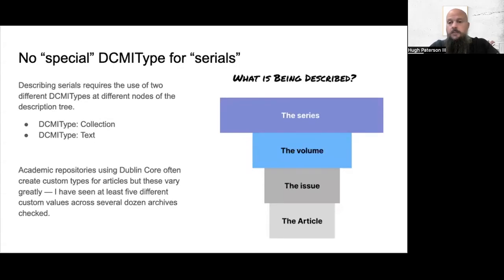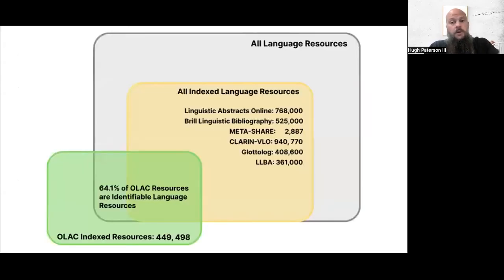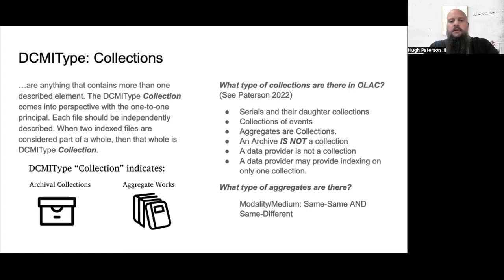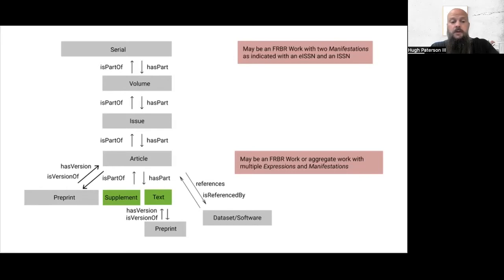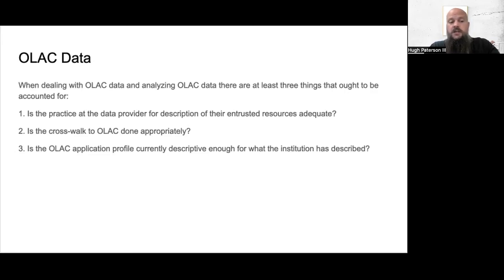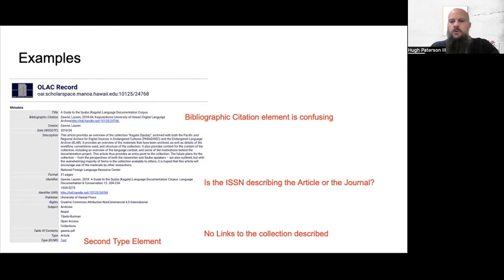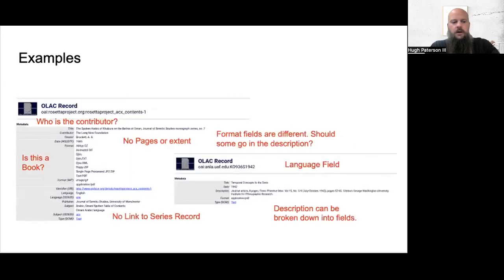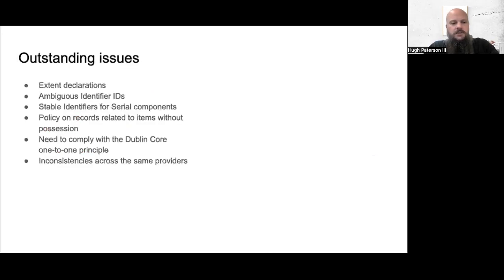OLAC Collections: The Case of Serials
Presentation given by Hugh Paterson III at the Language Documentation and Archiving conference

Successful language archives provide meaningful links between their holdings and existing scholarly resources elsewhere including language-documentation evidence, language- descriptions, and language-development materials. The Open Language Archiving Community aggregator is one community-based approach to solving the related-resources and resource-discovery challenge. Language descriptions come in many forms, including journal articles, which are published in serials. Serials are increasing in their relevance to the audiences of language archives because many language archive collections have collection descriptions which are now being published as peer-reviewed articles (Sullivant 2020; Fitzgerald 2021). This leads to interesting questions about how collection descriptions and journal articles ought to be indexed in OLAC which follows Dublin Core conventions (Bird & Simons 2003). Currently, at least four OLAC data providers submit records for journal articles, with many more data providers mentioning articles in the description fields of artifact records. Each of these data providers has a unique way of using the OLAC application profile to provide metadata about articles. This creates an inconsistent user experience in a metadata-driven website such as OLAC. We present a template for describing journals and their content, based on well established Dublin Core conventions in the field of library science (Jones W. 2001; Cole 2002; Riva 2004; Shadle 2006; Allinson 2008; Jones E. 2018). The template is designed for OLAC data contributors as they index journal- and serial-typed artifacts within their holdings. We propose that journals are analogous to collections, and that articles are analogous to items in the well-known collection/item framework used by archives (Wickett 2012). The template is inclusive of best-practice library modeling applying insights from Functional Requirements of Bibliographic Records (FRBR) to OLAC records. FRBR is helpful when considering relationships between pre-prints, off-prints, and versions of record, i.e., publisher versions (Tillett 2001, 2005; Žumer et al 2010).